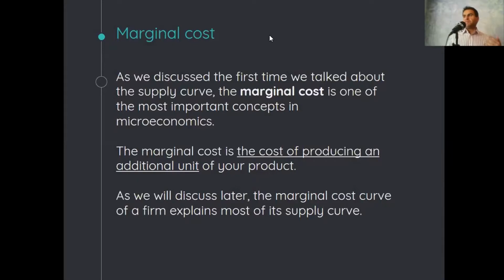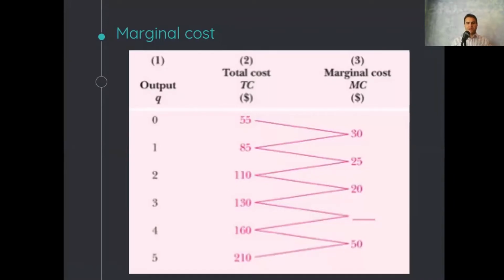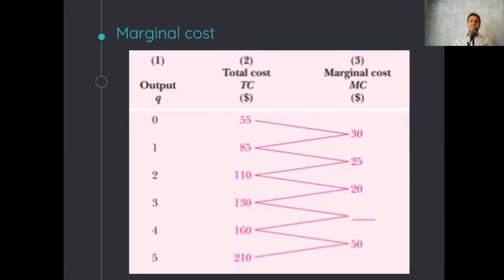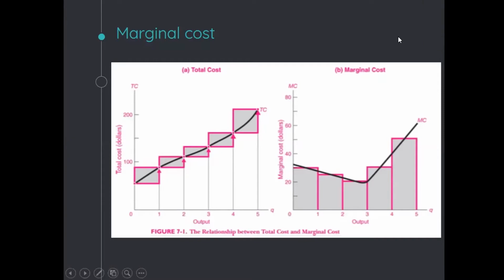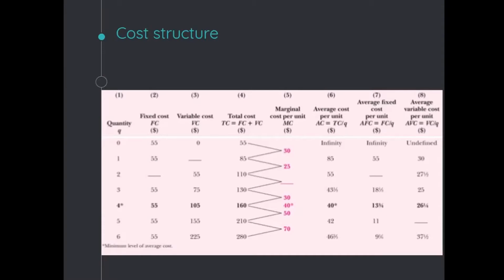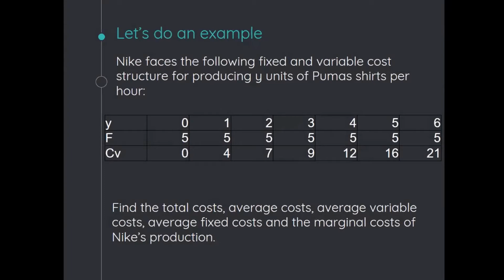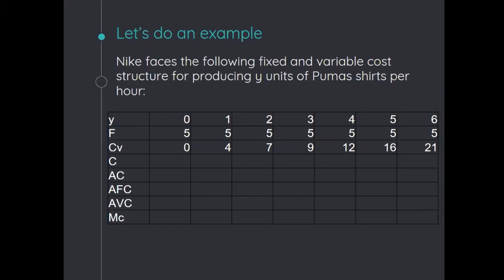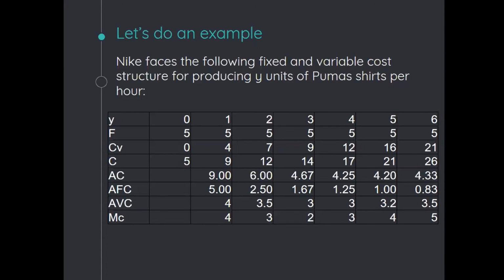Cost Theory: Marginal Cost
In this video, we continue going over the different costs studied in microeconomics. In particular, we dive into what is the marginal cost and how it is related to the other costs firms face.